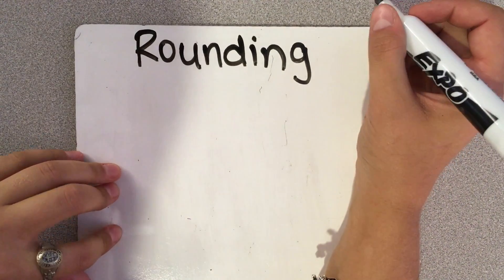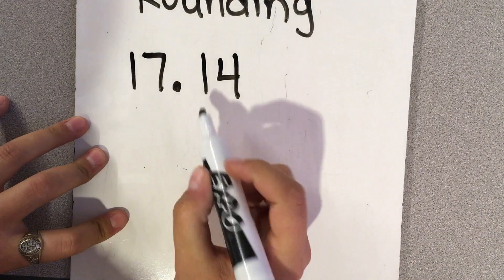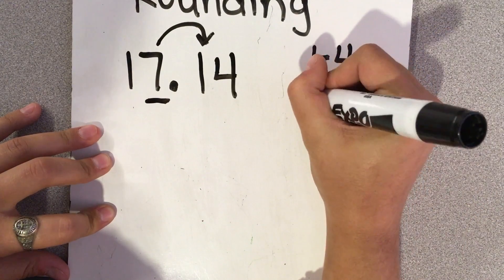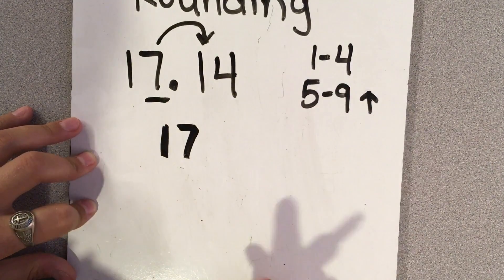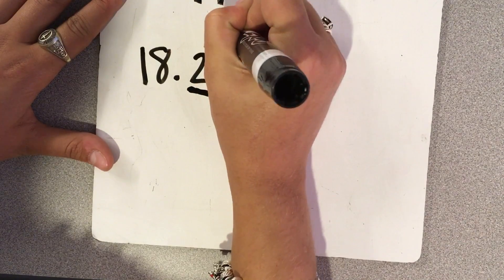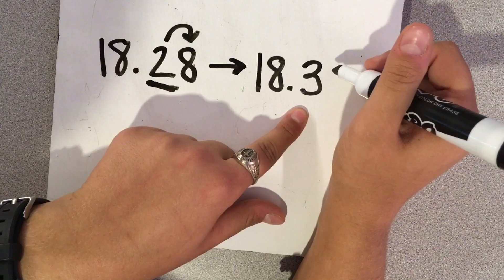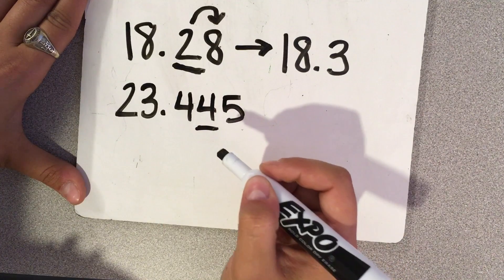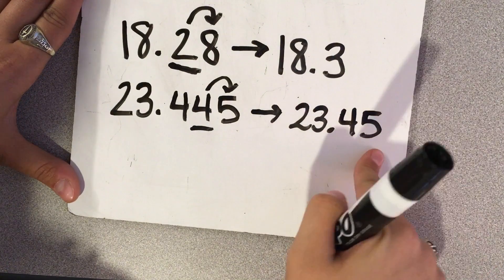Rounding Decimals Examples